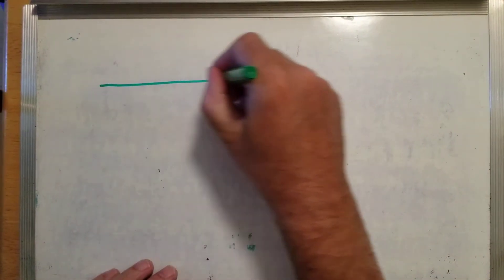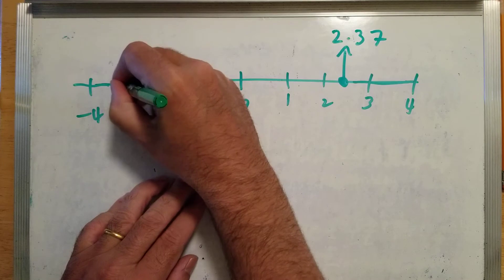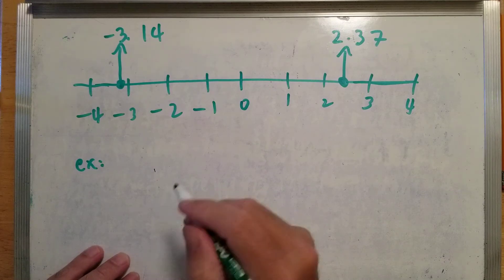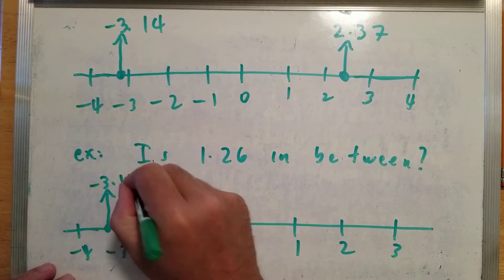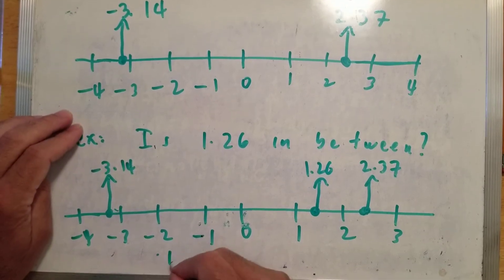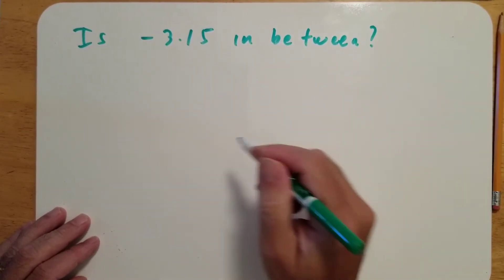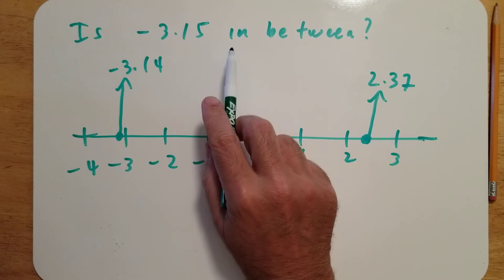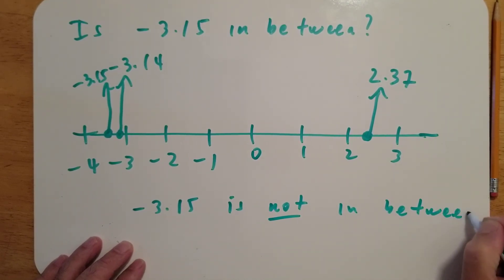NumberLine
from page 18/25-39 odd in homework